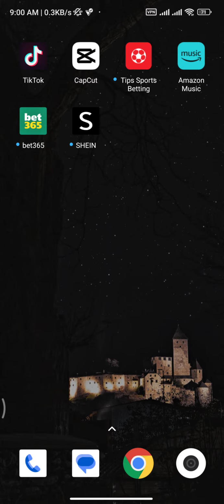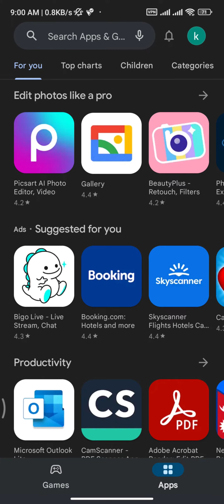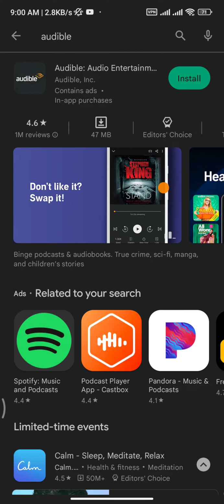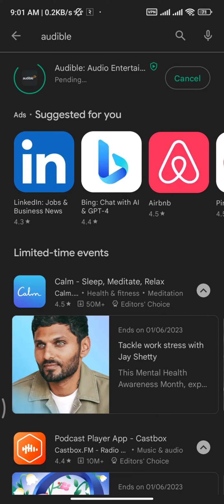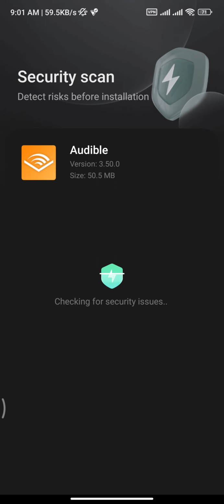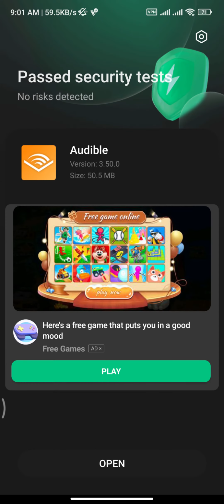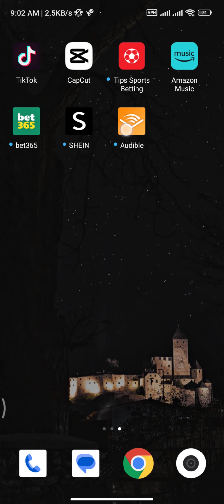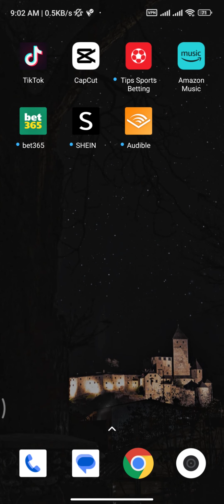How to Download and Install Audible App for Android Devices 2023?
Dive into the world of captivating stories with the Audible app! In this comprehensive tutorial, we'll walk you through the step-by-step process of downloading the Audible app. Whether you're a book lover, a busy professional, or someone who enjoys listening on the go, Audible offers a vast collection of audiobooks and original content. Follow our instructions and start immersing yourself in the world of literature through your ears. Download the Audible app today and let the stories come alive!